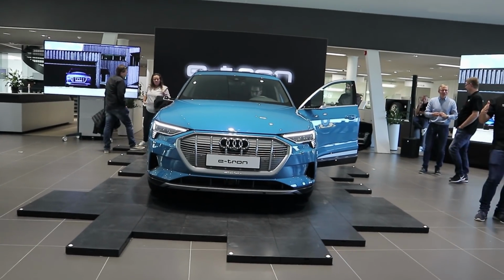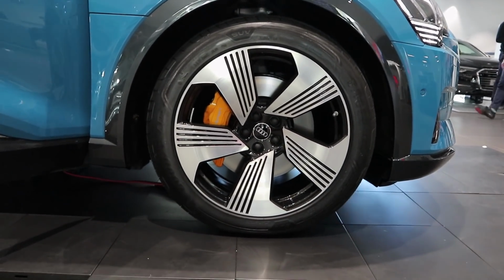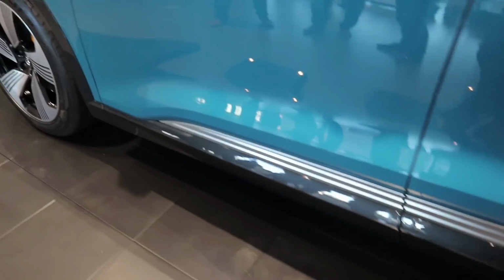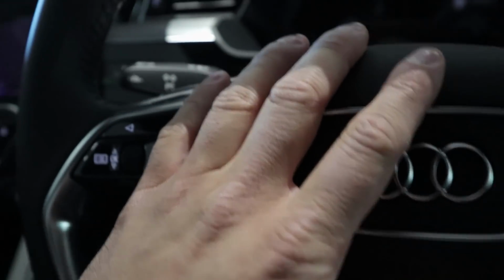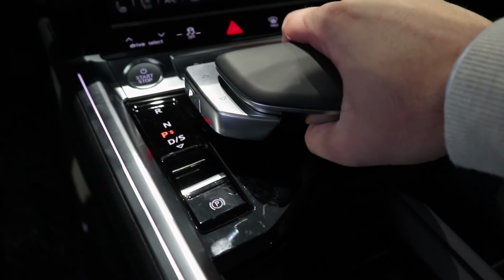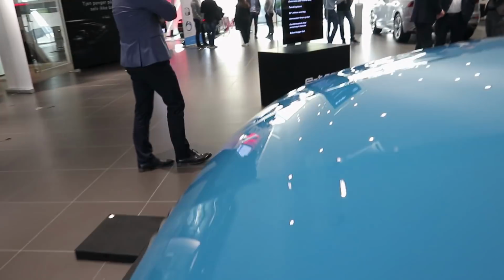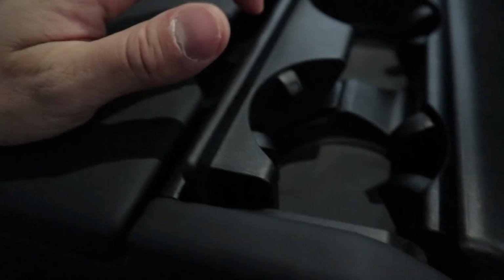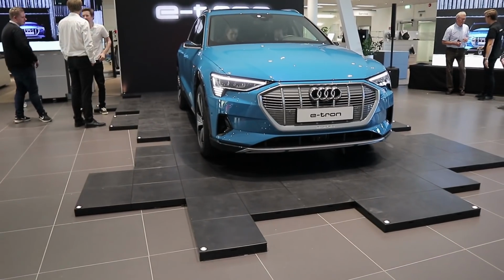2019 Audi E-Tron: Exterior & Interior Tour! (Audi's Fully Electric SUV!)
Today I attend the Norwegian reveal of the all new 2019 Audi E-Tron, and give you guys an exterior & interior tour of it!

Krisrifa @ Instagram
Riisfalch @ Snapchat

MY GEAR
Camera: Canon EOS M6
Lens: Canon EF-M 15-45mm f/3.5-6.3 IS STM & 22mm f/2 STM
Microphone: Røde Video Micro
Editing software: Adobe Premier Pro CC 2017
Computer: Lenovo Yoga 710-14 IKB Signature Edition i7-7500U